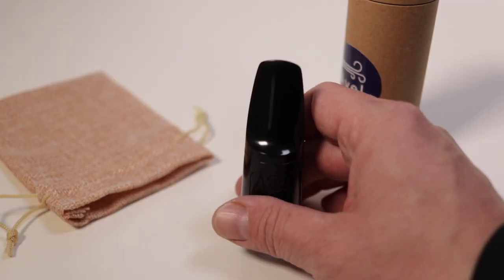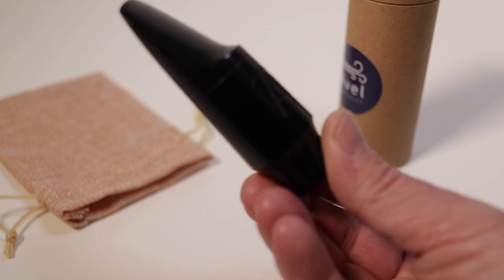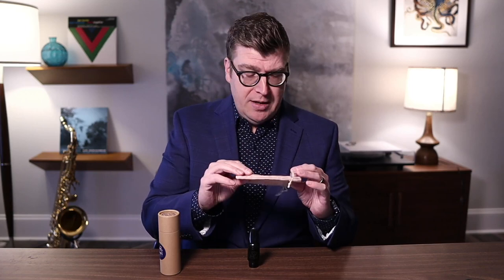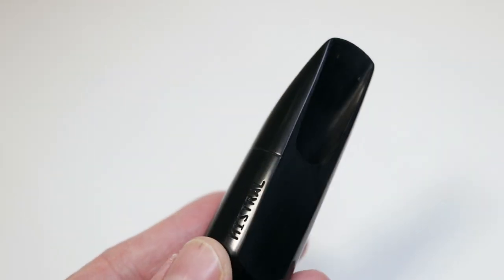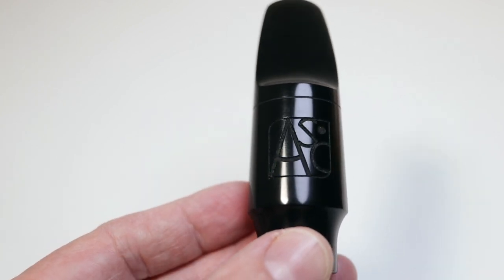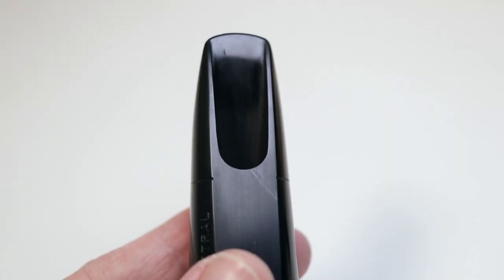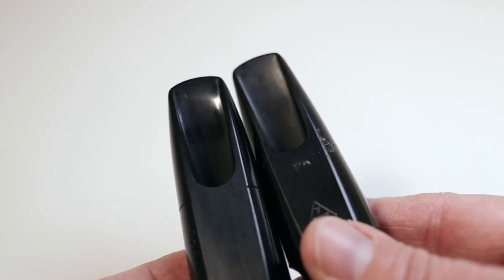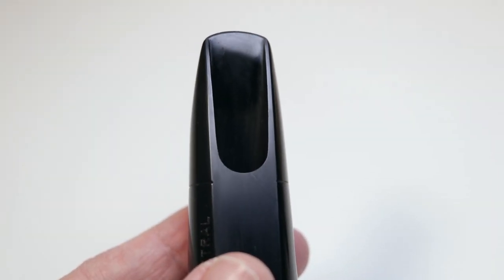A Better Meyer? ASC Mistral Alto Sax mouthpiece!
Dr. Wally reviews the ASC Mistral, a boutique hard rubber mouthpiece for under $200.